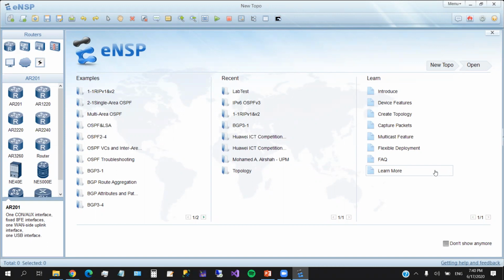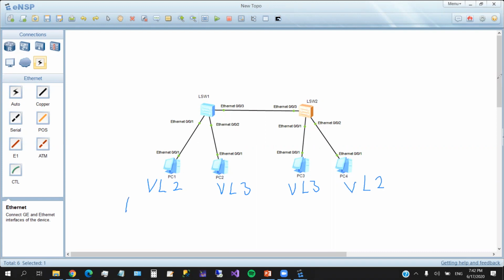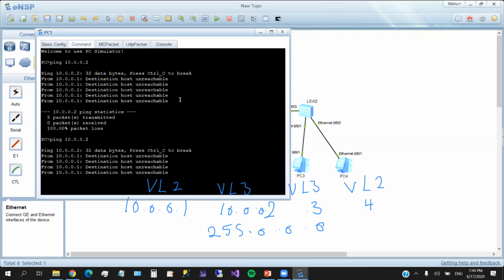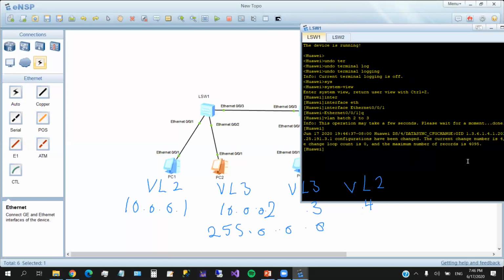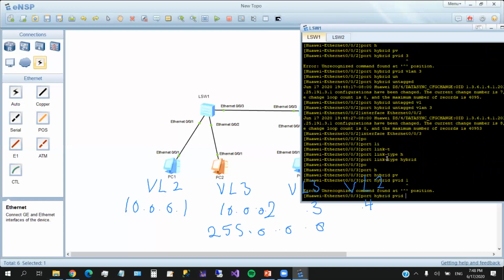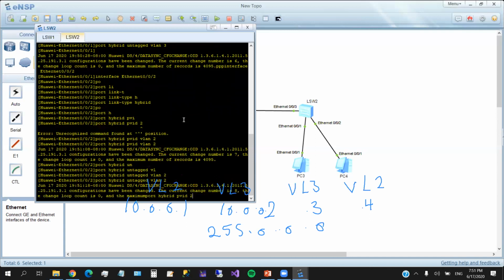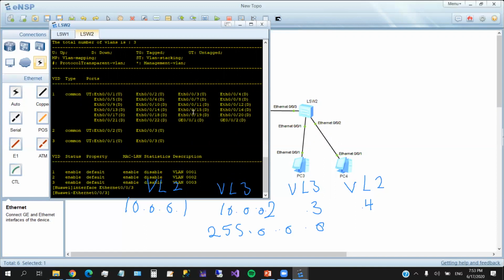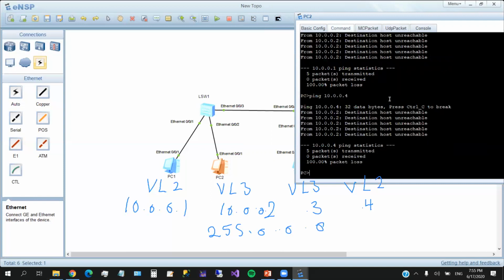VLAN Principles - Part 2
The practice of creating VLAN using hybrid link-type